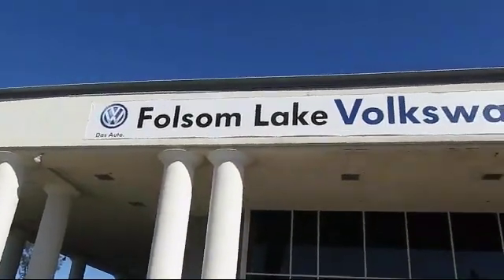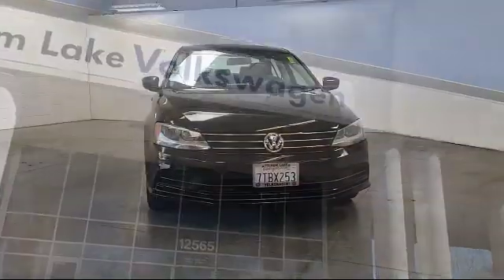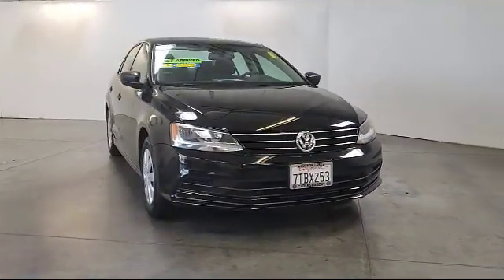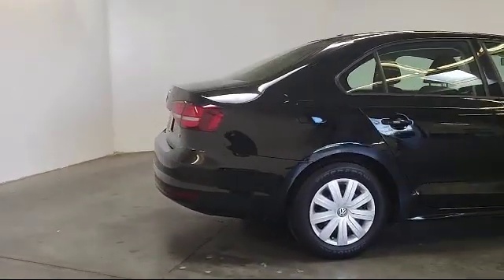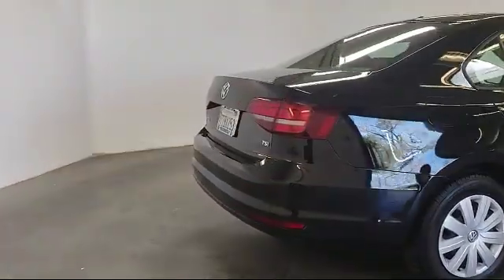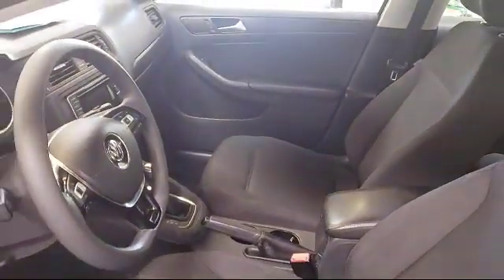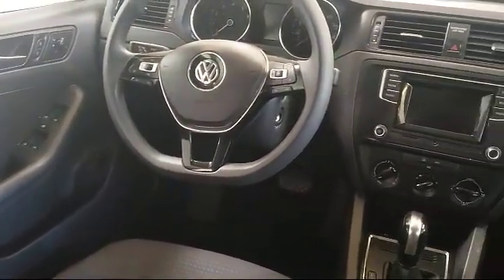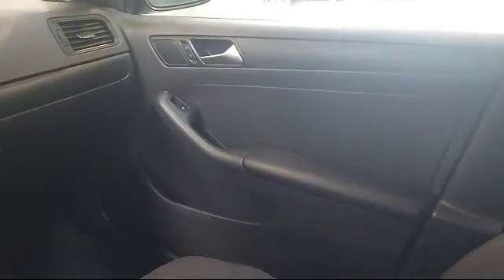2016 Volkswagen Jetta Sedan 1.4t S Folsom Sacramento Roseville Elk Grove El Dorado Hills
2016 Volkswagen Jetta Sedan 1.4t S Stock Number: U2589 Vin:3VW267AJ2GM380552.